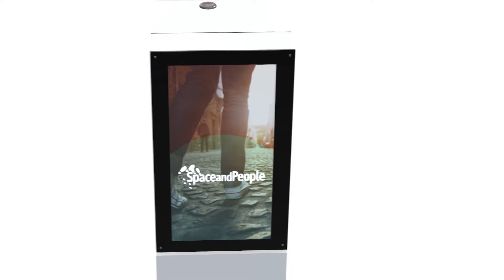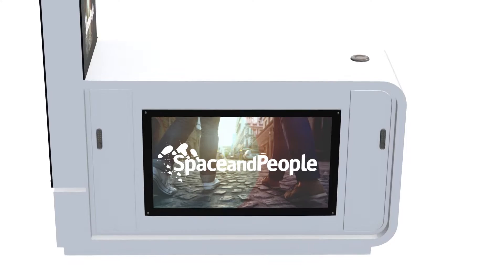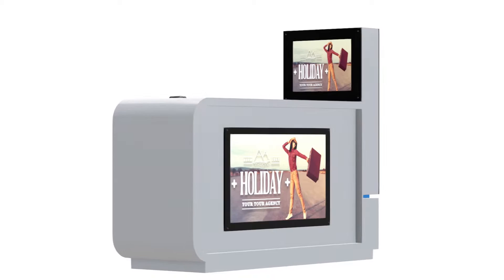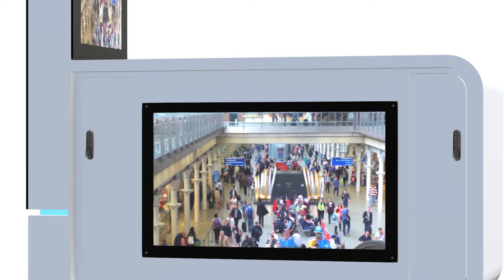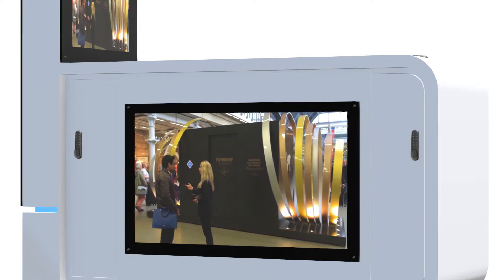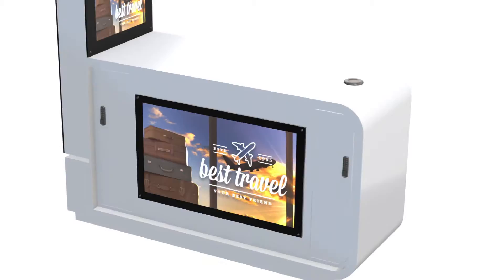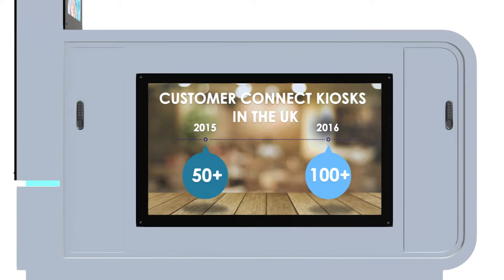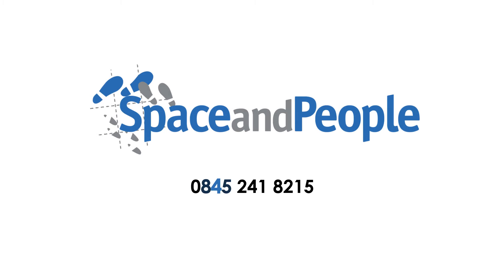Space and People: Promoters Corporate Video 2015 (English)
One of our corporate videos, part of a suite, for Space and People, which promotes their customer connect kiosks to potential promoters looking to have a presence in a high footfall venue.